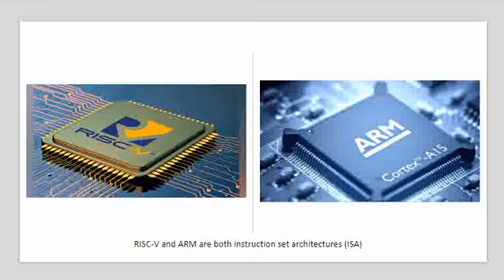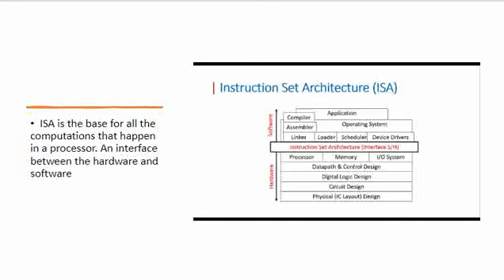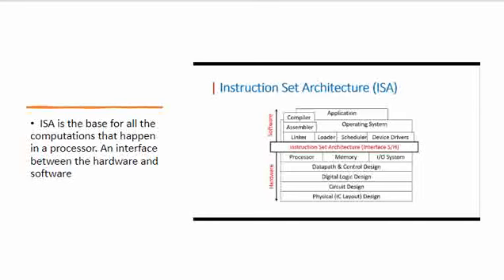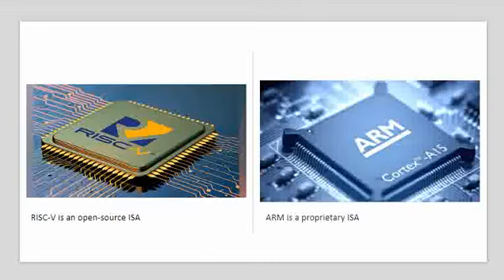ARM vs RISC V | CH32V003 Tutorials - Part 1